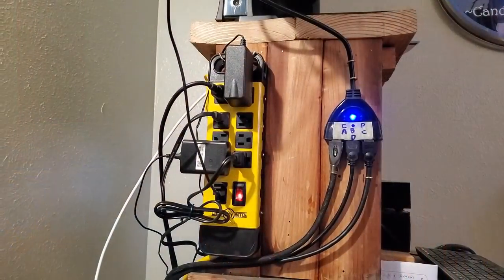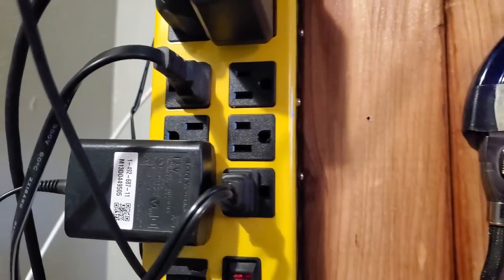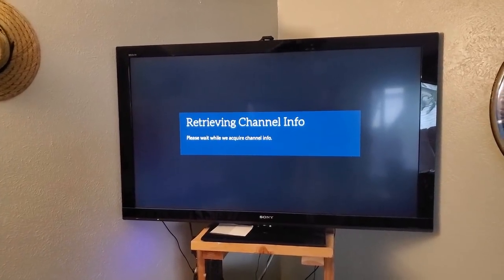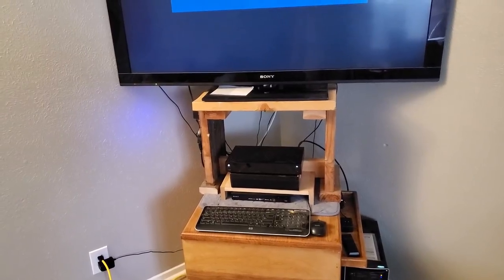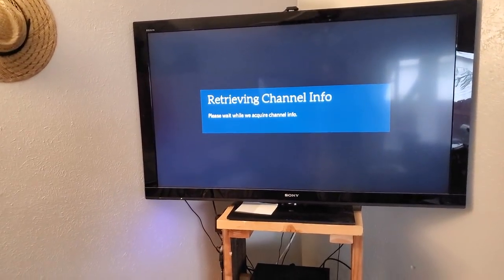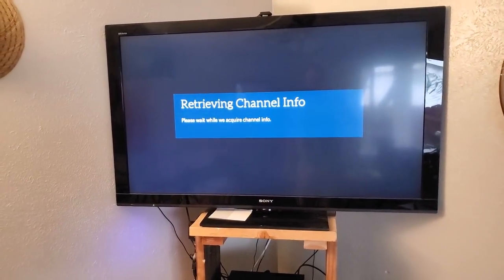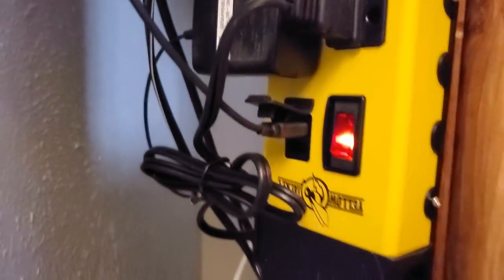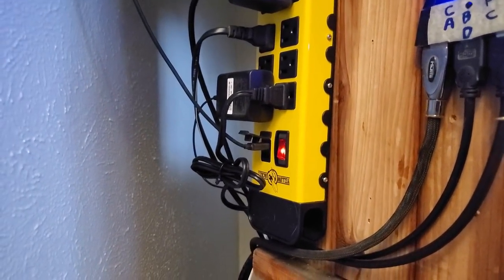Updating the Power To My TV - Escaping The Mouse - ETM-171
Today I need to update the power backbone for my entertainment system.  From time to time I need to power down part of the system without powering down the entire system, and that is a little complicated when you have to pull the whole system away from the wall.  By updating the power strip, I will have more control over the power and gain the ability to power cycle individual components without affecting the rest of the system.  I also have an update on my father.